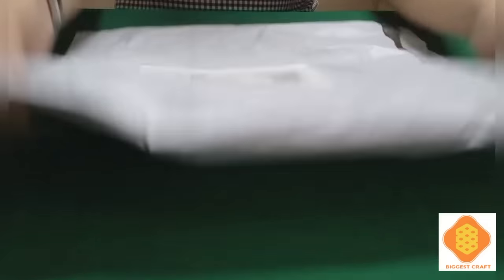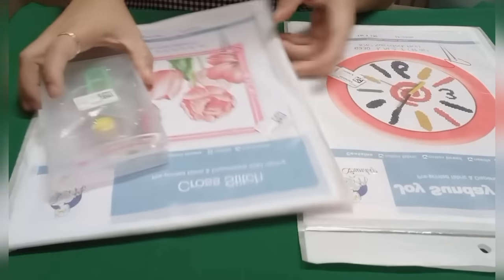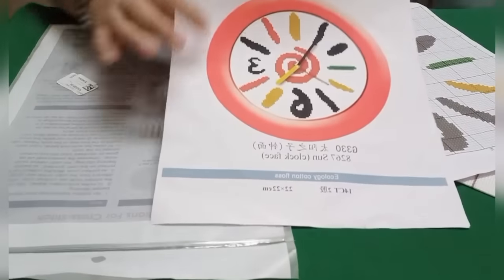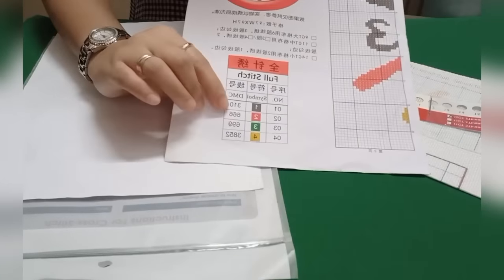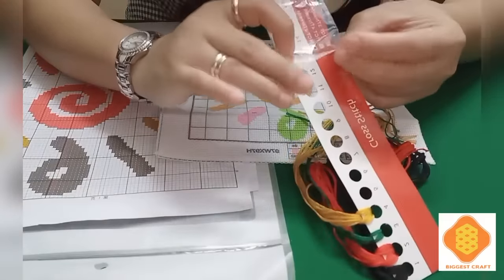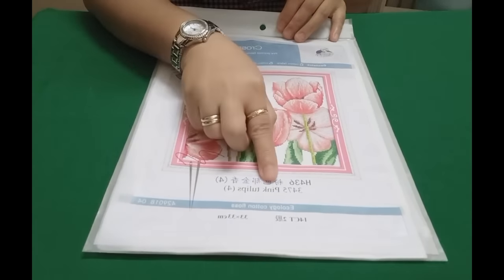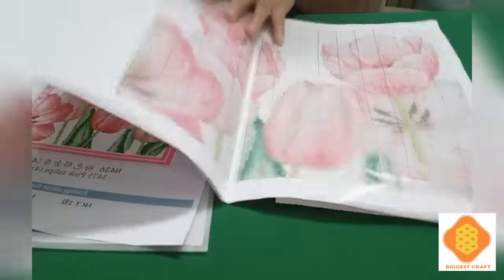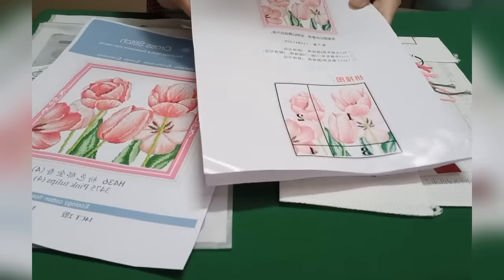BIGGEST CRAFT - Unboxing and Product Review | Cross Stitch and Embroidery Tools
Hi Friends! Come and take a look at all the beautiful things sent to me by Biggest Craft.

Product Link:

JOY SUNDAY PINK TULIP 14CT STAMPED CROSS STITCH 33*33CM

SON OF SUN 14CT STAMPED CROSS STITCH 22*22CM

DIY EMBROIDERY NEEDLE THREADS SCISSORS THIMBLE CROSS STITCH SEWING KIT SET

See yah in my next Vlog.